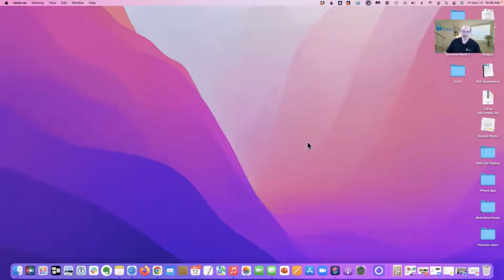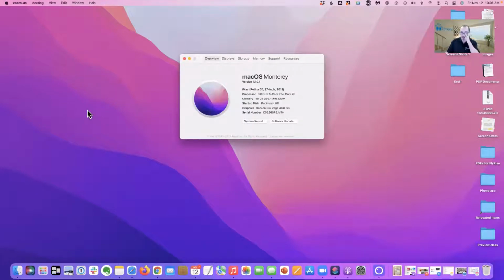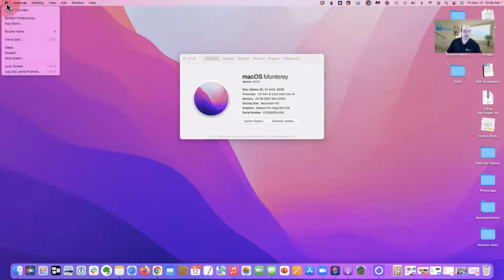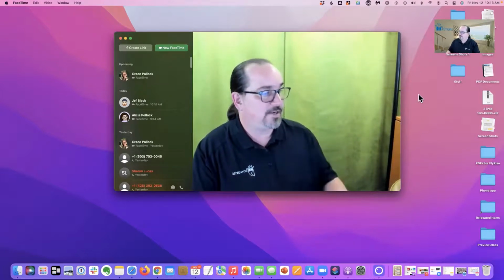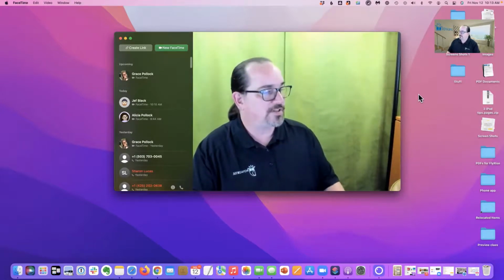What's New in macOS Monterey Course Preview 2021 with Jamie Pollock, ACN, Royalwise.com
Get ready. Your Mac computer is about to become even better thanks to a new operating system upgrade called macOC 12 Monterey.

But with change can come confusion and overwhelm.

Kick confusion to the curb by taking my ‘What’s new in macOS 12 Monterey’ class.

I’ll walk you through everything that has changed so you aren’t left feeling frustrated.